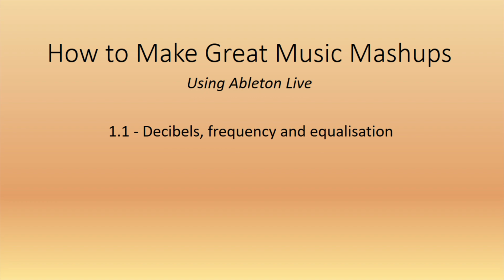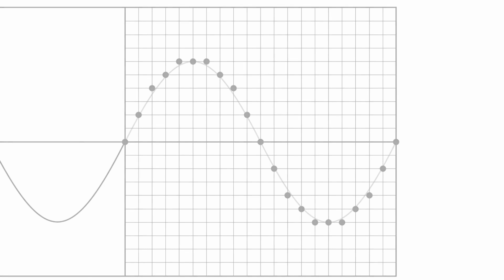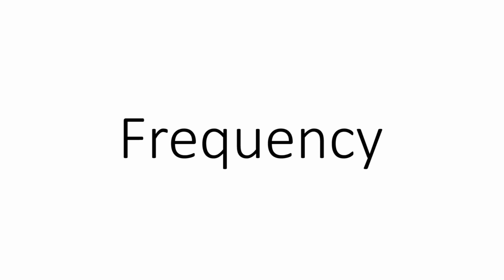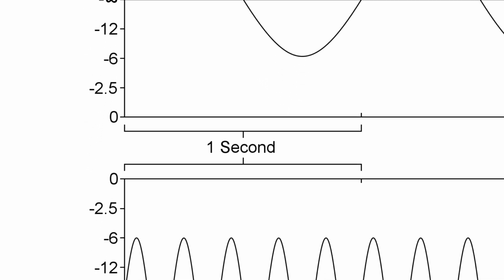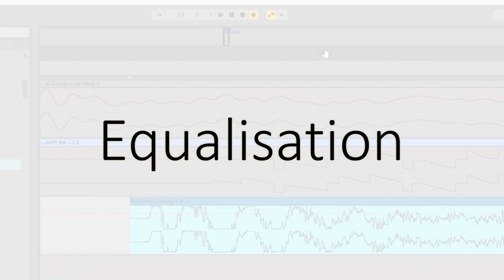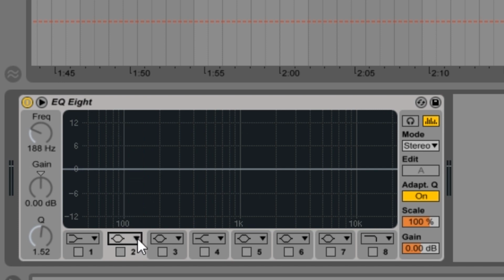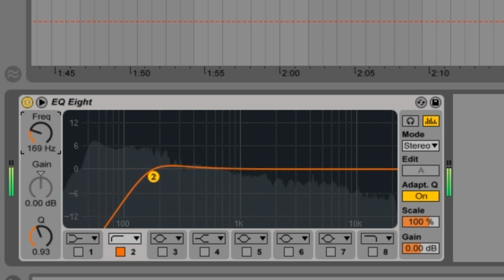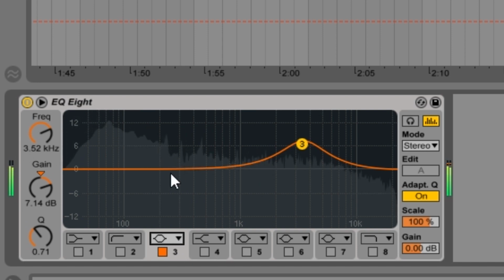1.1 - Decibels, frequency and equalisation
This first video explains the basics of digital audio and brushes up on some audio terms, to prepare you for mashup techniques.